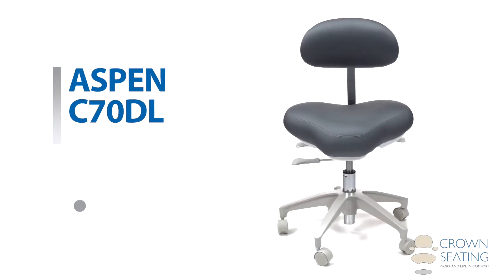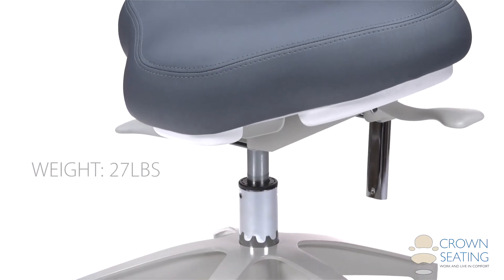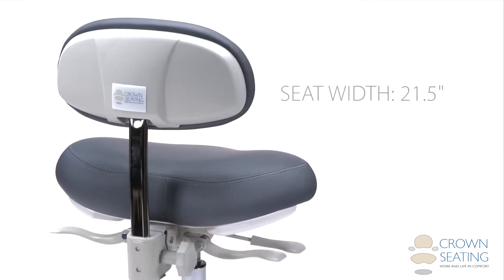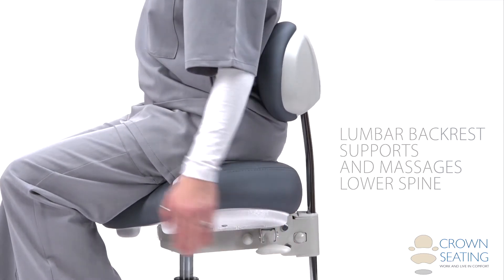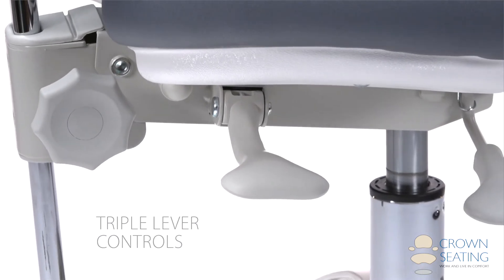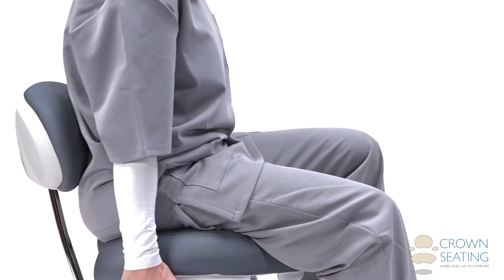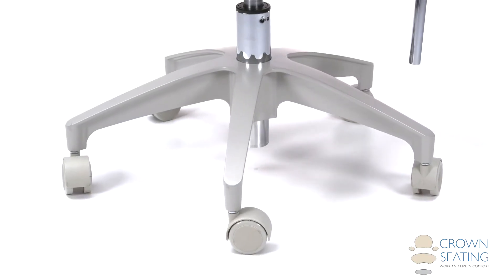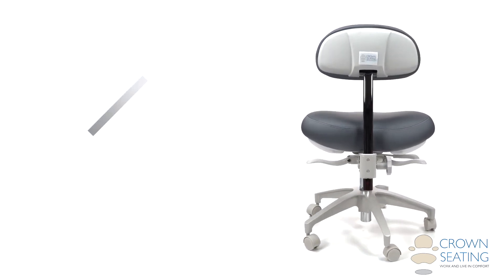C70DS Aspen Small Seat Stool From Crown Seating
The revolutionary seat pan mechanism allows the backrest to massage the user's lower back.
Ergonomic seat designed for shorter users.
The unique curve of the lumbar backrest supports the lower spine for superior back health.
Triple lever adjustment allows user to operate in comfort through maximum adjustability.
With the control lever in the "Free-Float" position, the seat and the backrest will follow you as you lean forward and back in the stool.
ABS shrouds provide easy cleaning surfaces.
Seat shape distributes weight to alleviate pressure on the legs.
Five-leg powder-coated aluminum base provides improved stability